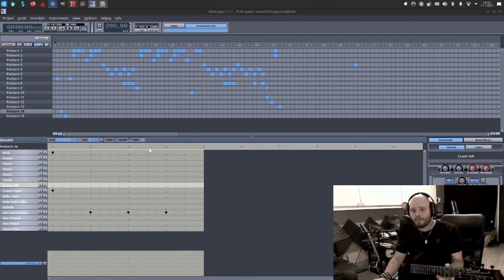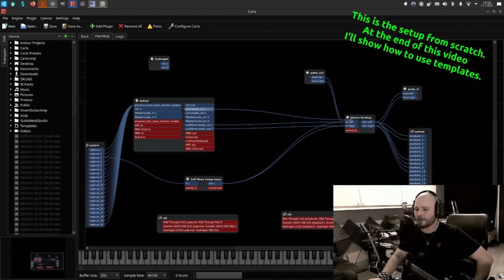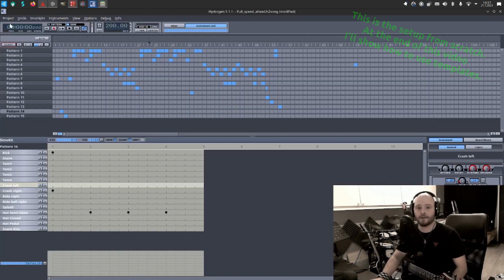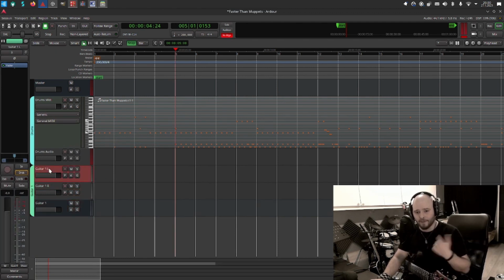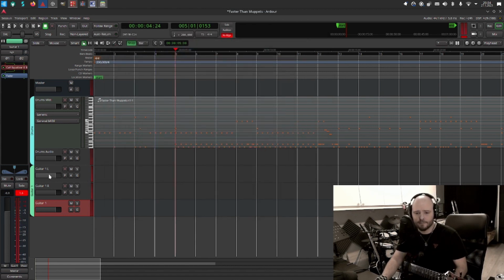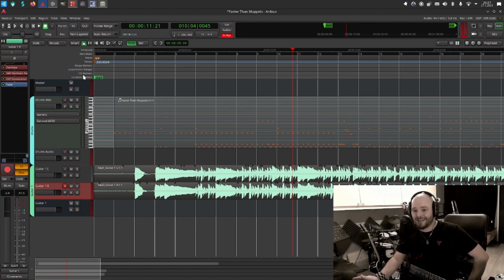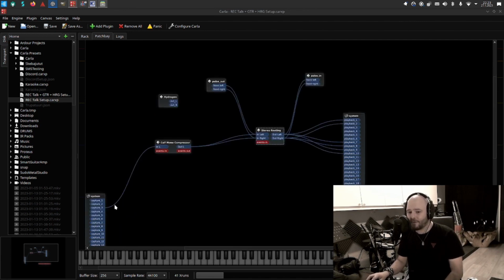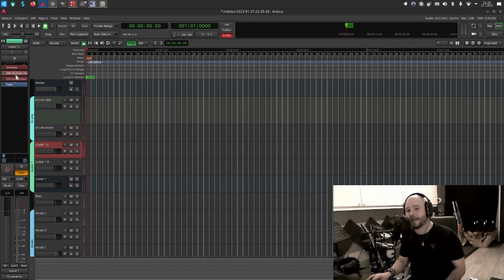Headbang with Hydrogen, produce with Ardour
Explaining how to integrate Hydrogen with Ardour under Linux' Jack audio sound system. This is very useful if you like to plan your riffs and song structure first with drum machine (to which you have already created a great sounding drumkit), and then take that plan to decent DAW for producing your track.

00:00 Intro
01:13 Hydrogen Riffing
02:58 Switching from context to another
05:00 Map Ardrour tracks with Hydrogen
07:11 Export the drumline to Ardour
09:25 Setup guitar channels
14:32 Record guitars
17:14 Record drums from Hydrogen
18:38 Calf Equalizer
20:00 Almost last words
20:31 Using TEMPLATES makes a difference!